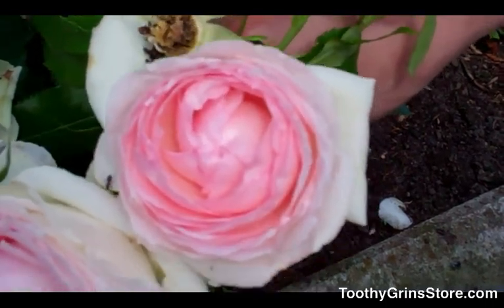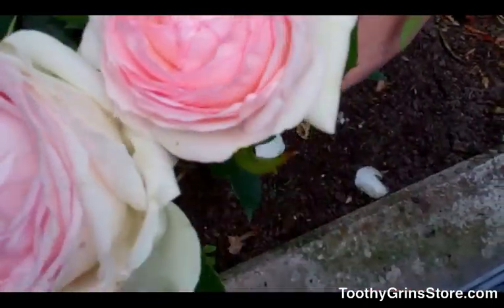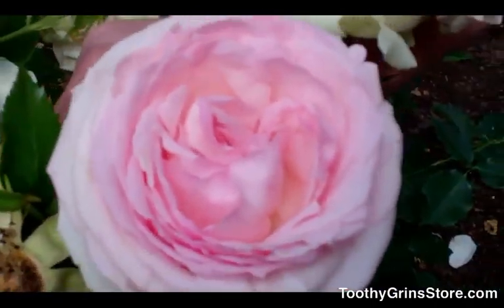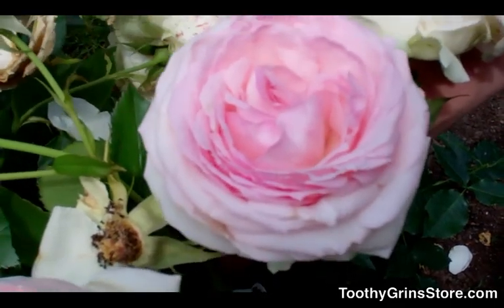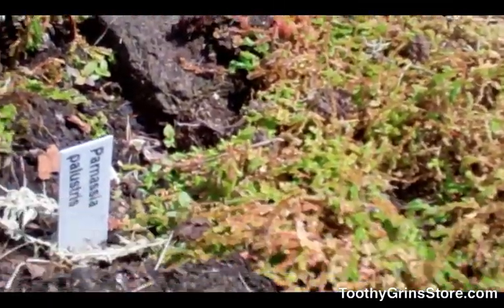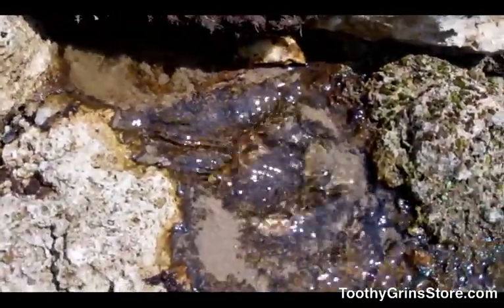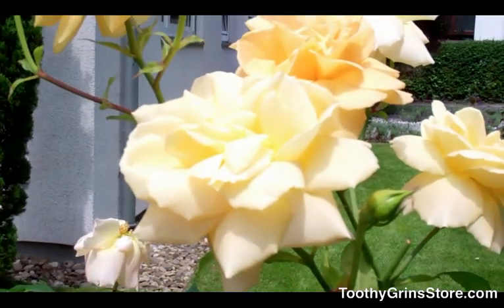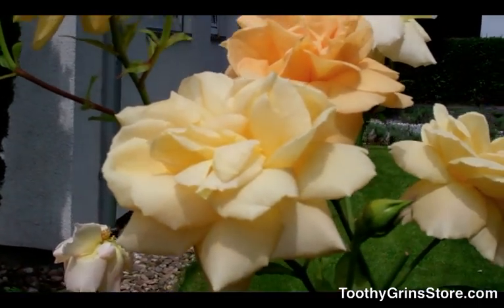Plants And Nature Scenes With Free Sounds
These nature scenes and sounds were collected at a botanical garden in Darmstadt.  This garden also is part of the local university and is always going through changes.   Enjoy.  Some video may have been shot outside of the botanical garden.